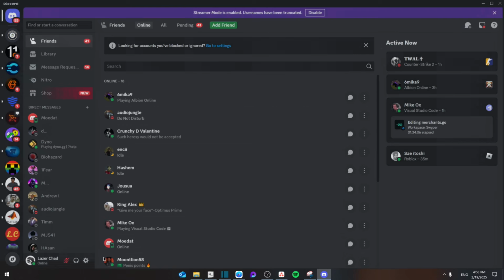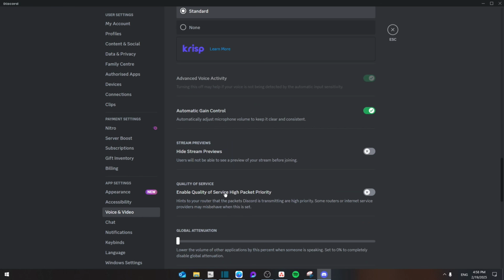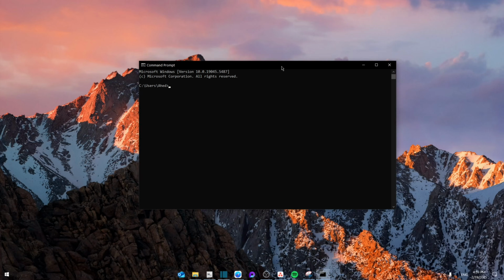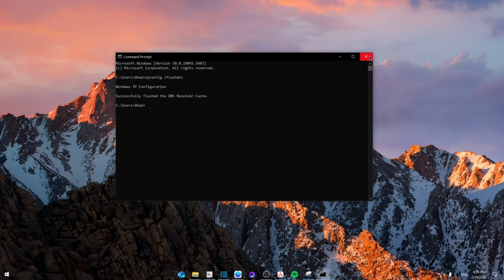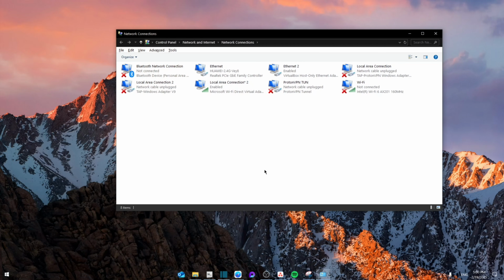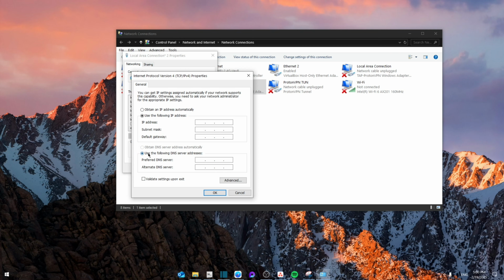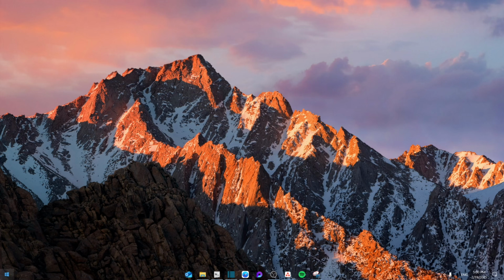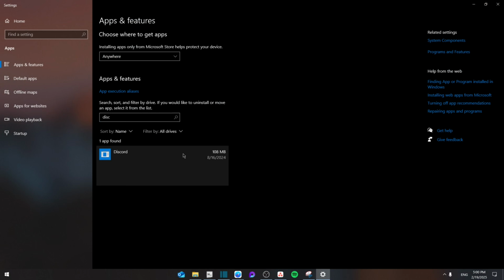How to Fix Discord Keeps Disconnecting & Reconnecting Problem - Full Guide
In this video, I show you how to fix the "Discord Keeps Disconnecting & Reconnecting" issue step by step. You'll learn how to resolve audio and video call disconnections, troubleshoot mobile and PC issues, and optimize your Discord settings for stable connections. I also cover fixes for Windows 11 and Android, ensuring you can enjoy uninterrupted calls and chats.

00:00 Introduction
00:10 Discord Keeps Disconnecting and Reconnecting